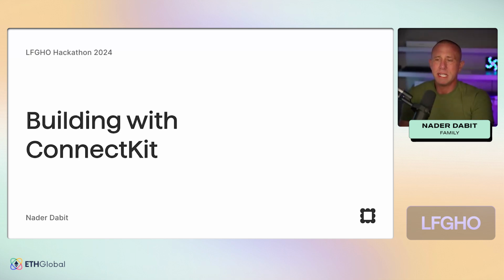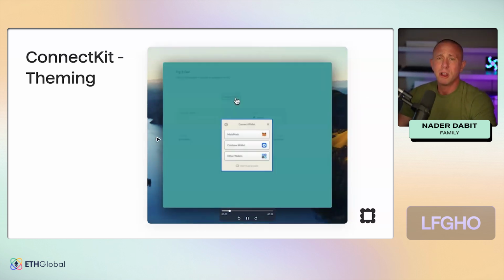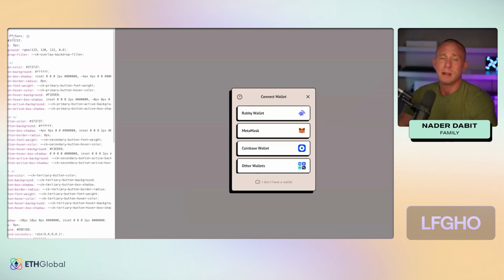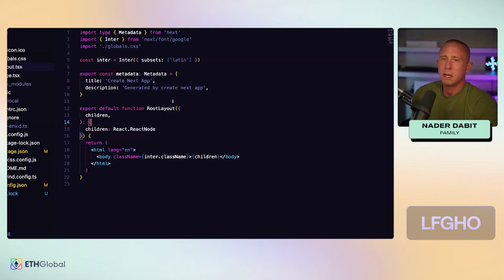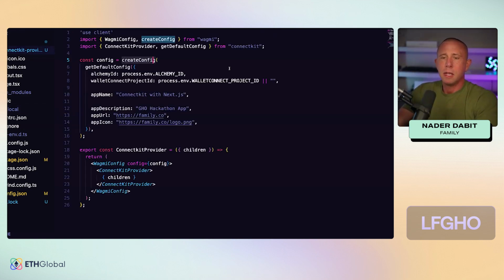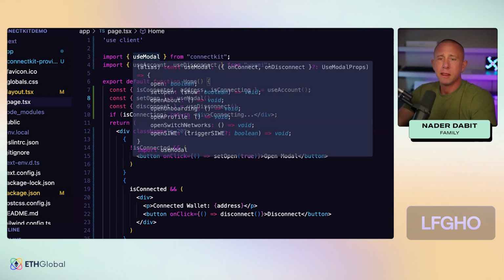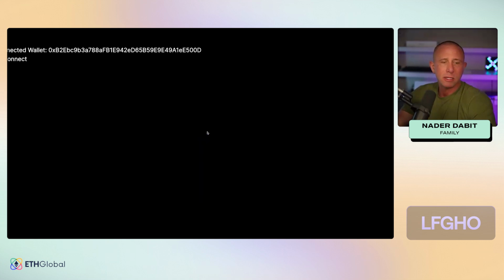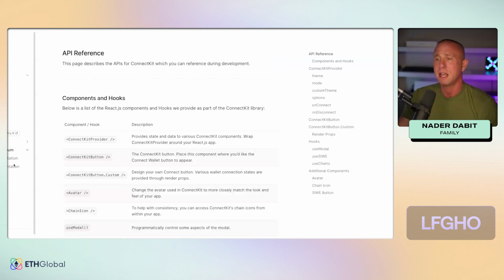Family 🛠️ Building with ConnectKit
Join Nader Dabit from Family for a workshop titled, “Building with ConnectKit.”

ConnectKit is a powerful React component library for connecting a wallet to your dApp. In this workshop you'll learn how to use it, theme it, and enable features like sign in with Ethereum.

With a week of open learning, hacking, and workshops on all things stablecoin, as well as $75,000+ USD in prizes, LFGHO is a great way to connect with the community from around the world, and help shape the future of Ethereum and DeFi!